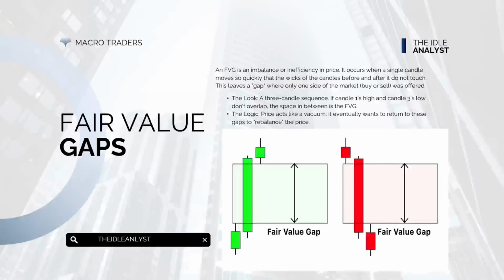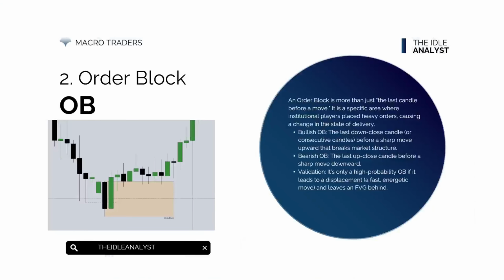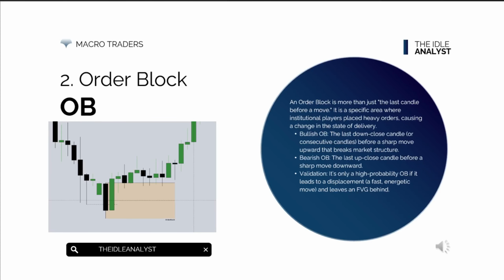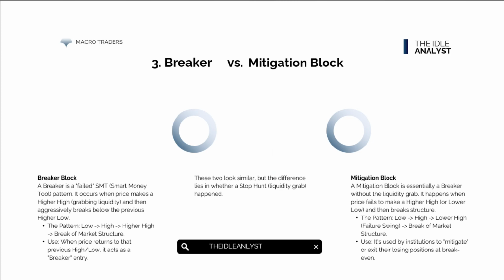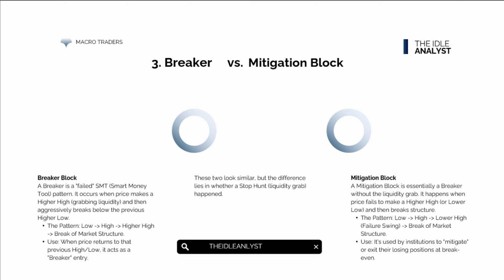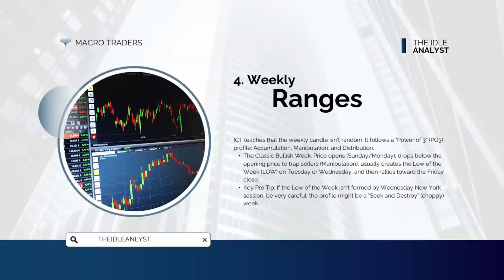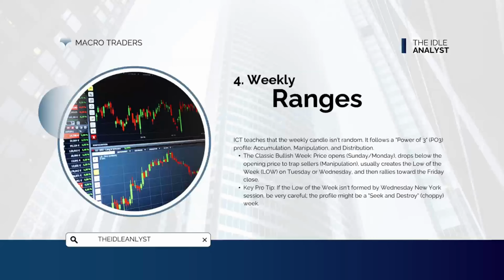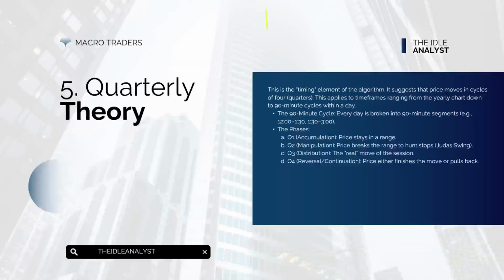ICT Trading Masterclass: FVG, Order Blocks & Quarterly Theory Explained (Full Guide)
Stop guessing and start trading with the algorithm. In this video, we break down the core Inner Circle Trader (ICT) concepts into a repeatable framework. Whether you're a beginner or refining your SMC strategy, this is the blueprint you need.

What you’ll learn:

How to identify high-probability Order Blocks and FVGs.

The crucial difference between Breakers and Mitigation Blocks.

How to use Quarterly Theory and Killzones to time your entries.

Mapping the Weekly Range to stay on the right side of the trend.

📌 Timestamps: 0:00 - The ICT Framework 2:15 - Order Blocks & Fair Value Gaps (FVG) 5:40 - Breakers vs. Mitigation Blocks 8:20 - The Power of Weekly Ranges 11:15 - Quarterly Theory: The Time Element 14:30 - Entering the Killzones